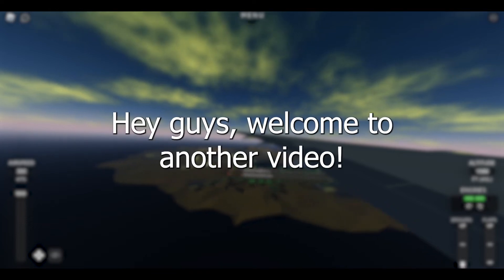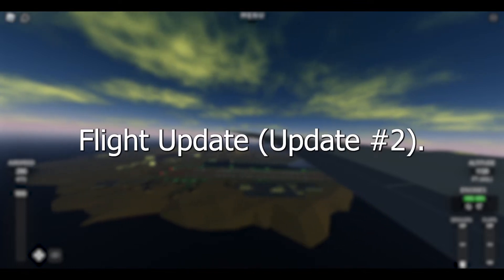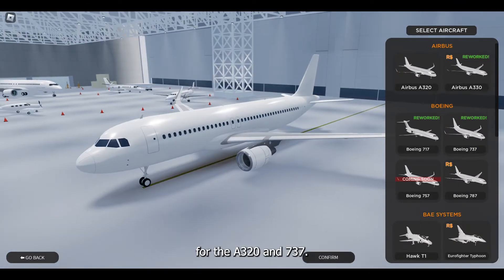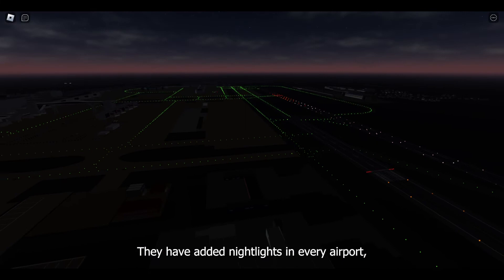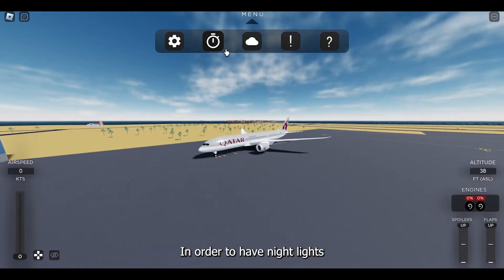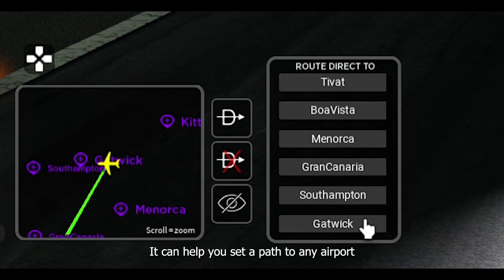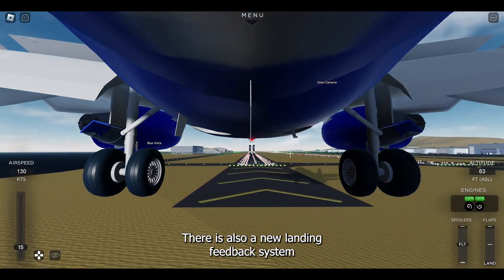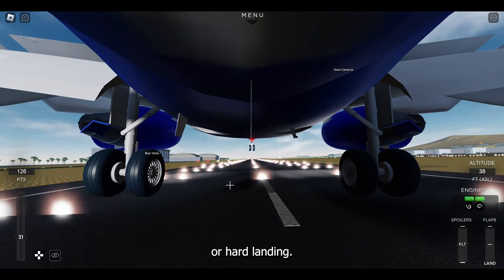NEW Update 2 Review! | Roblox Project Flight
This video is about reviewing the new update number 2 in Project Flight.

Timestamps:
0:00 Intro
0:10 New Liveries
0:47 Night Lights and Taxi Lights
1:05 Minimap
1:15 Gear Suspension
1:27 Landing Feedback System
1:48 Update Log
1:53 Outro

Recording/Encoding: Xbox Game Bar
Editing: Adobe Premiere Pro CC 2022
Thumbnails: Adobe Photoshop CC 2022